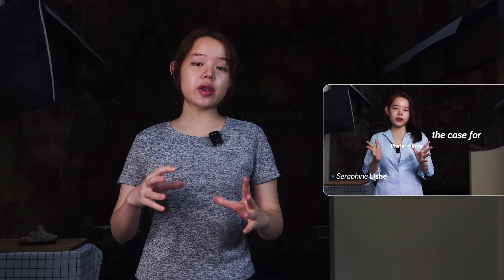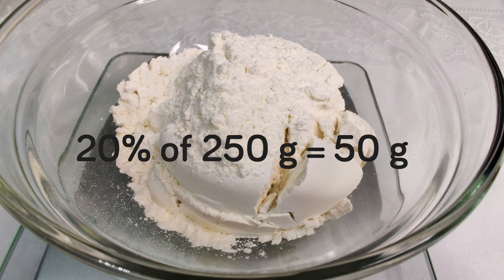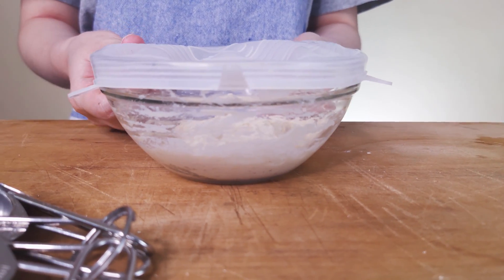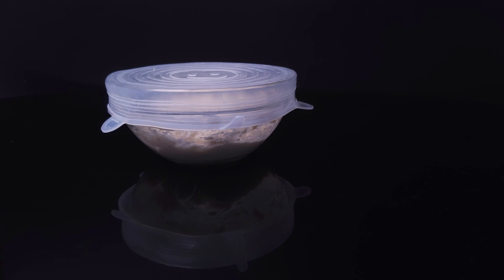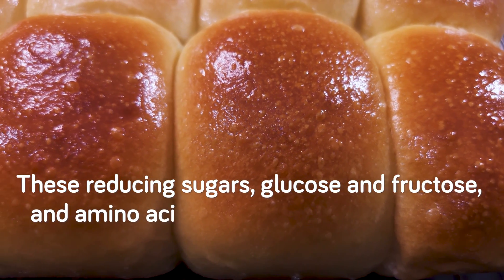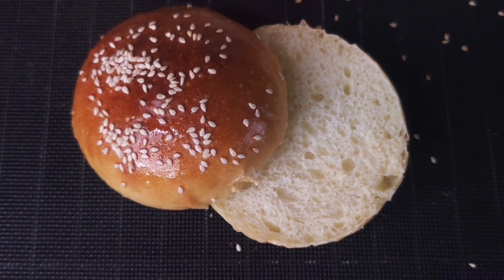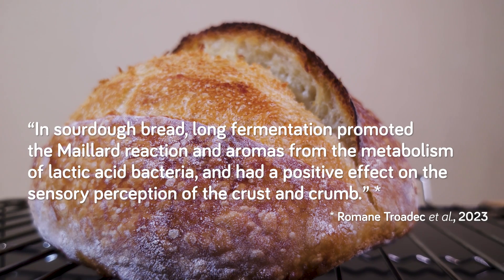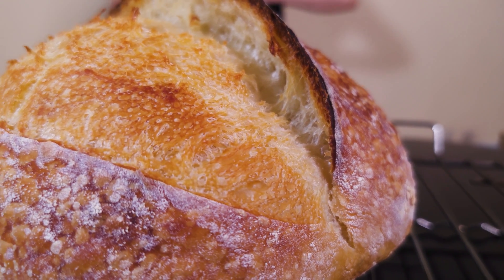Preferment, The Science | How and When to Use It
Today, we’re going to continue with our discussion on preferment. Since we’ve already made our case for preferment, it’s only fitting that we shift our attention to: how to use it and when to use it to make fantastic bread, which is what this video is for. We'll talk about how much instant yeast to use, how long to ferment the preferment for, and more. Given the sheer amount of information we're going to cover, we're going to focus on one kind of yeasted preferment, poolish, along with sourdough preferments. Watch the video for more!

Chapters
0:00  Opening
1:08  How to use Poolish
3:11 Projected Amount of Yeast
4:45  When to use Poolish
9:12  Reducing Sugars, Amino Acids and Maillard Reaction
13:32 Levain